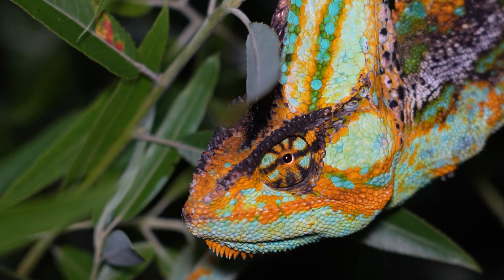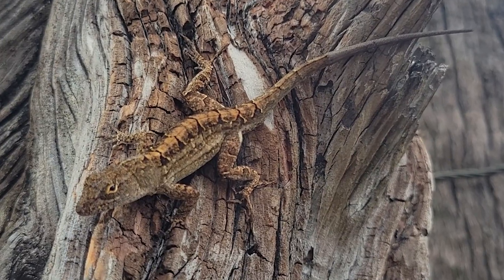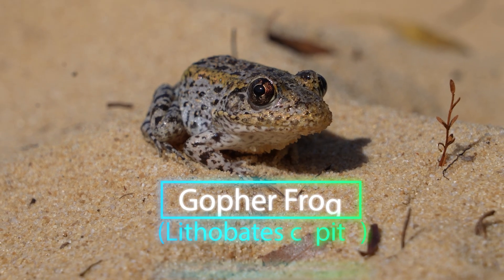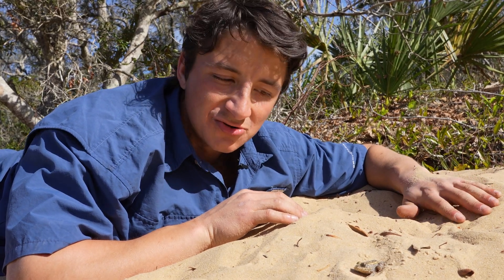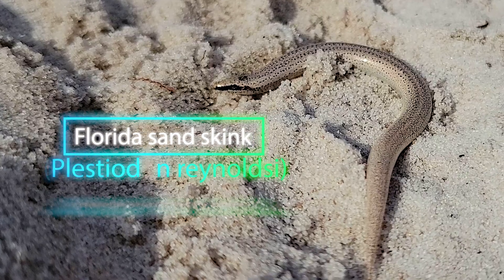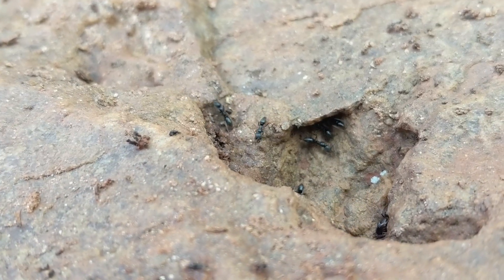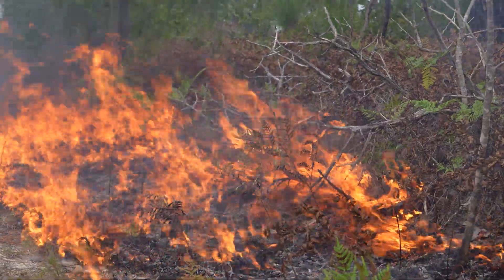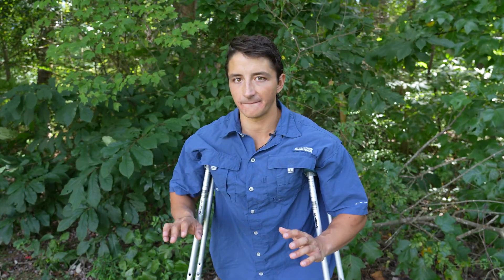These Rare Herps NEED Our Help - Florida's Scrub Specialists!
On this adventure, we explore Florida's scrub ecosystem to search for reptiles and amphibians that are in serious need of conservation attention! Let's discover the unique adaptations that allow these animals to survive in this unique habitat and the human activities that are leading to their decline.

If you didn't, please leave a comment telling me what I could improve on. New videos go up on Friday evenings at 7 PM!

-Ben Zino

Psalms 104:24